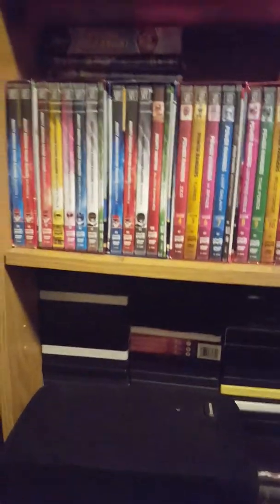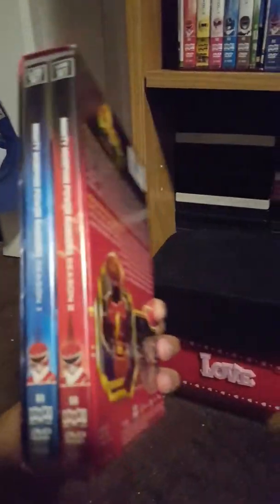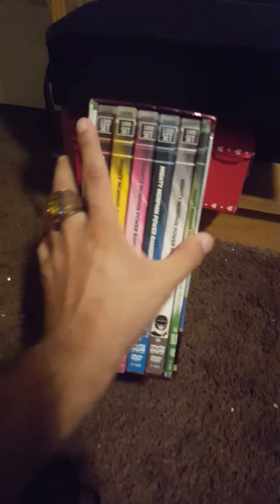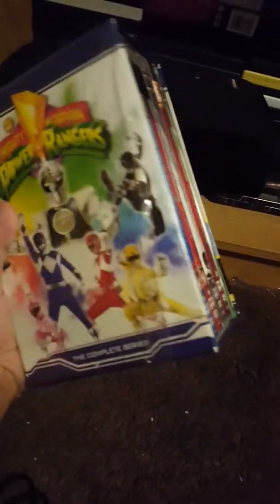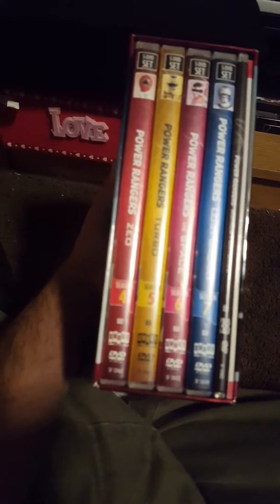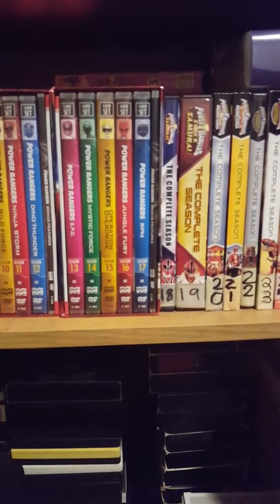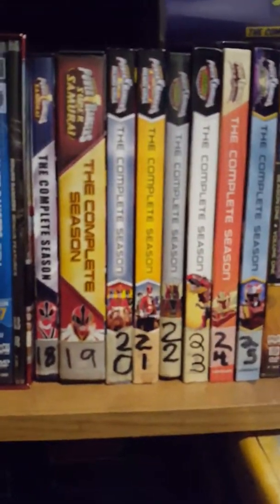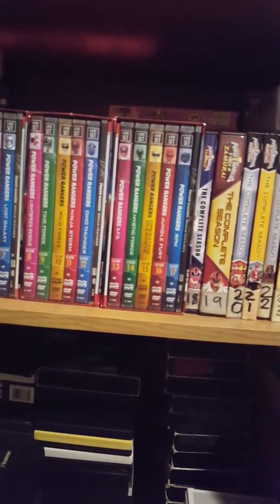My power rangers dvd box sets